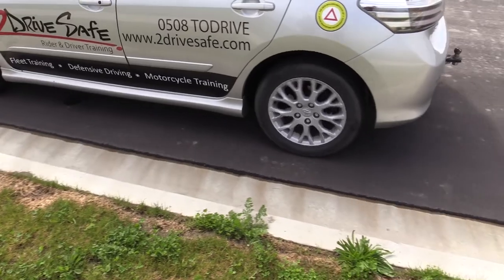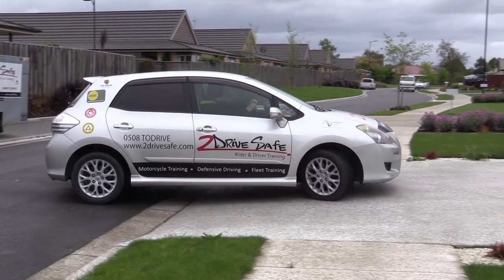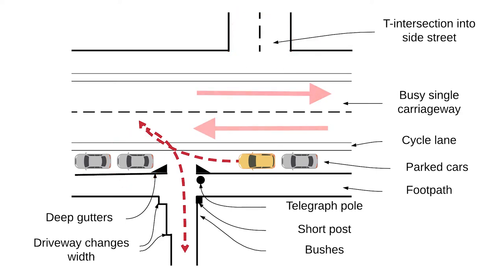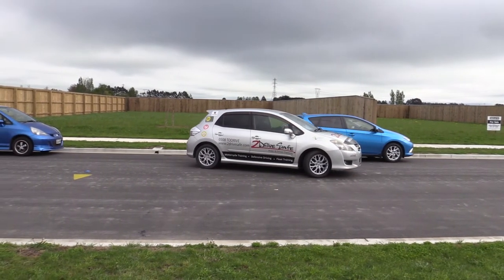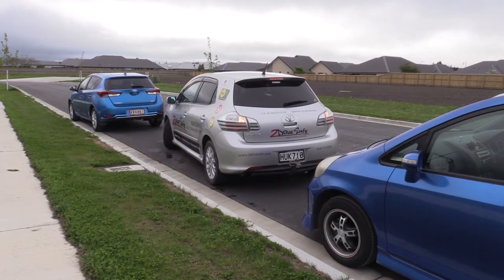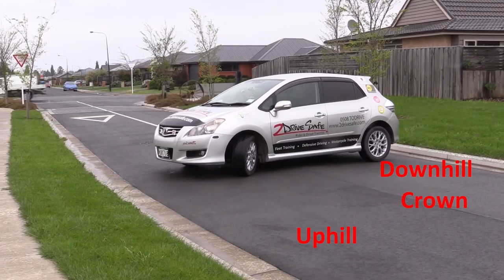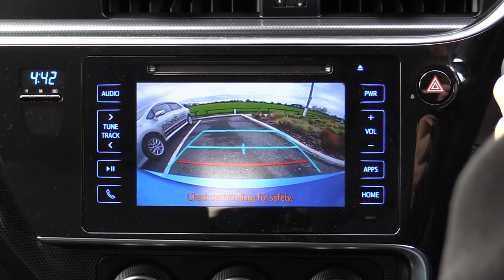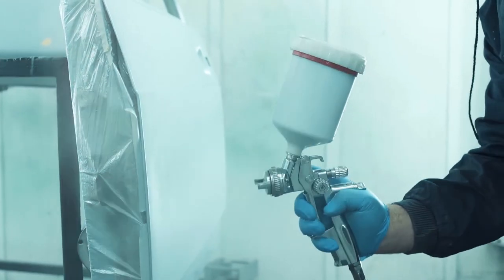Low-speed manoeuvring and towing training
Eliminate dents when parking and turning, and improve your accuracy and confidence when manoeuvring your car.
This course is produced by a professional driving instructor who explains the simple tricks and techniques to make you an expert at parking, manoeuvring in the road and reversing (with and without a trailer).
Even a minor dent can cost several hundred dollars to fix, so this course will pay for itself over and over again throughout your life.